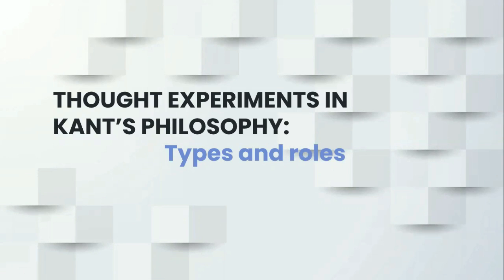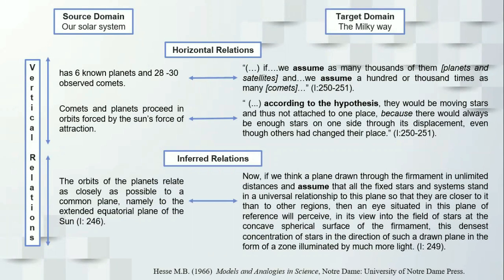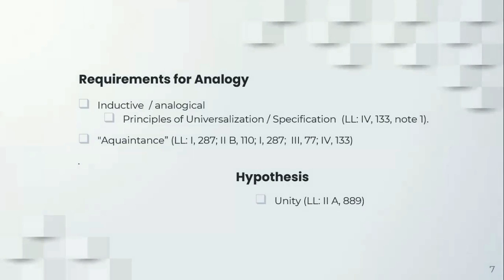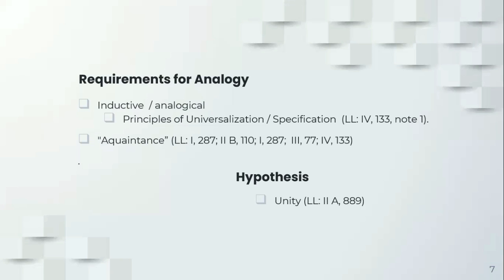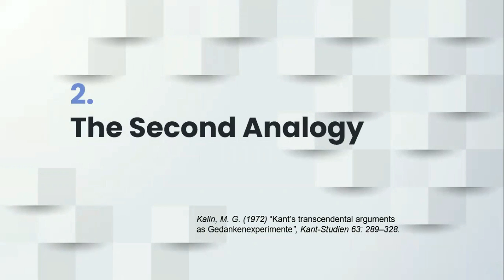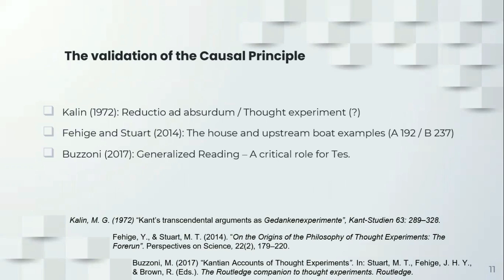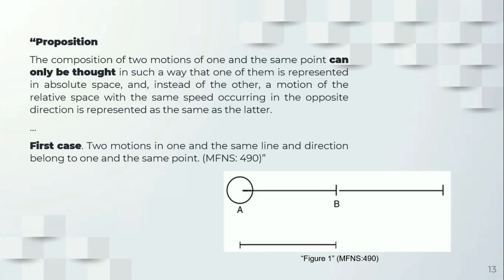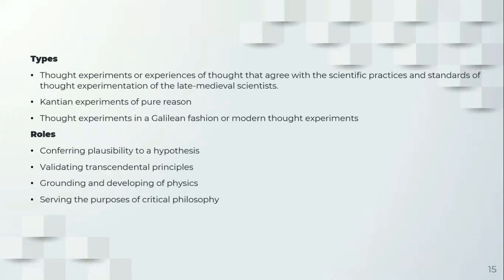Sergio Alberto Fuentes Gonzalez: Thought Experiments in Kant’s Philosophy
Presentation of Sergio Alberto Fuentes Gonzalez : "Thought Experiments in Kant’s Philosophy: Types, Roles and Applications" (Immanuel Kant Baltic Federal University, Russia) at the International online conference “Kantian Rationality In Philosophy Of Science”.

The conference was supported by the Ministry of Science and Higher Education of the Russian Federation grant no. 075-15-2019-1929, project “Kantian Rationality and Its Impact in Contemporary Science, Technology, and Social Institutions” provided at the Immanuel Kant Baltic Federal University (IKBFU)

Russia, Kaliningrad, 11 October 2020.

(Immanuel Kant Baltic Federal University, Institute for the Humanities, Kantian Rationality Lab.